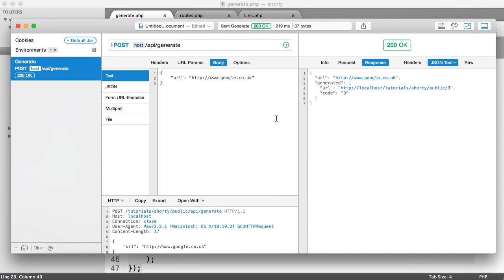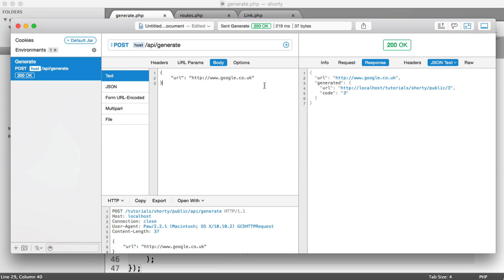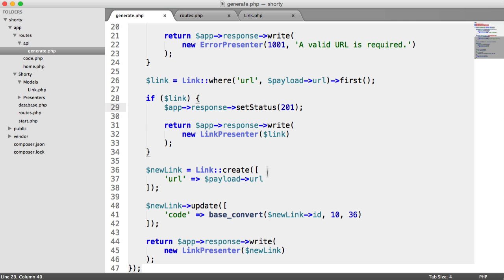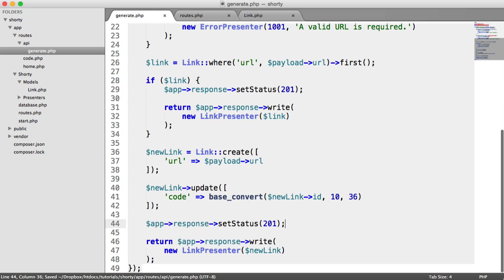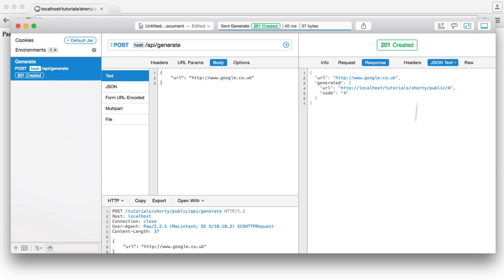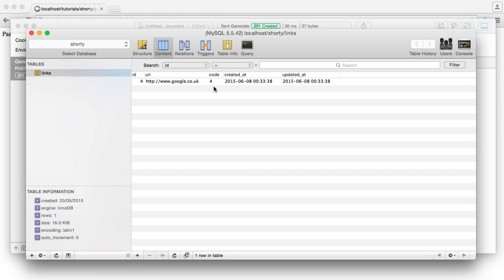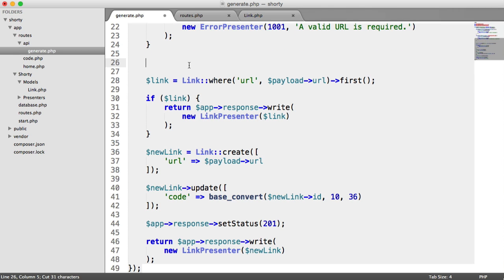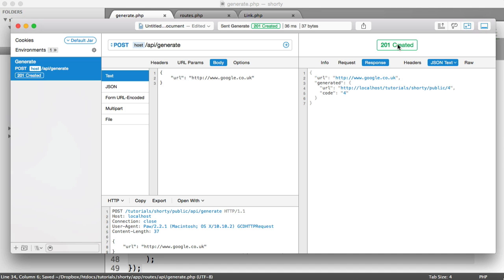Create a URL Shortener API in PHP: Status Code Consistency (10/11)